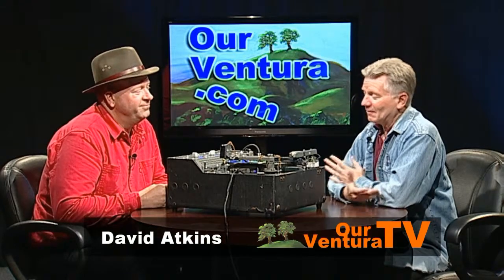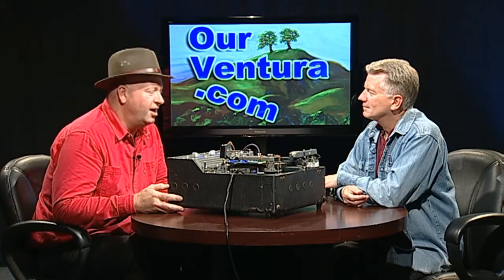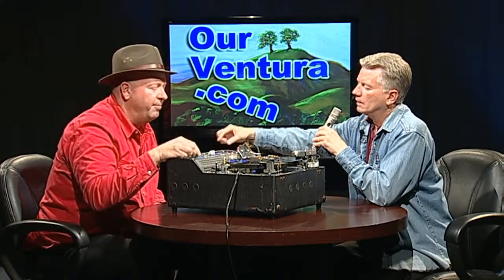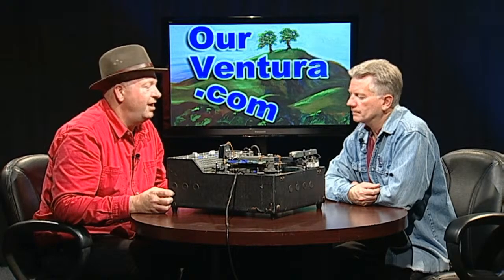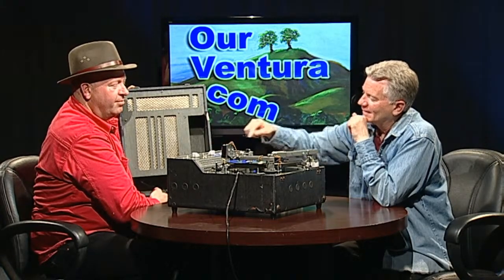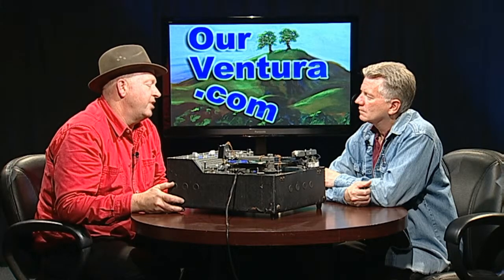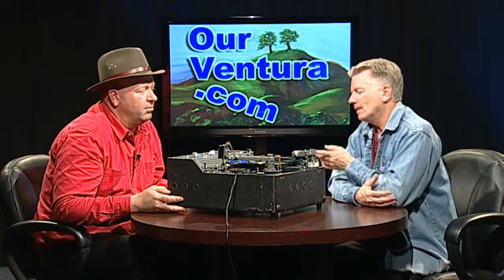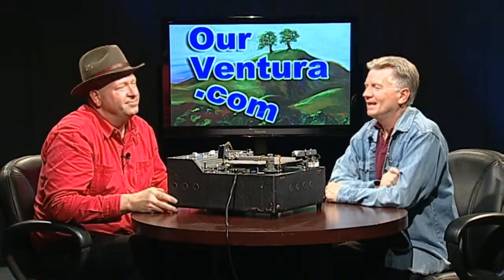1938 Audio Recording and Record Cutting Technology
David Atkins demonstrates the use of a 1938 Presto K8 record cutting machine.

Producer:
GEORGE ALGER

Director:
PETRINA SHARP